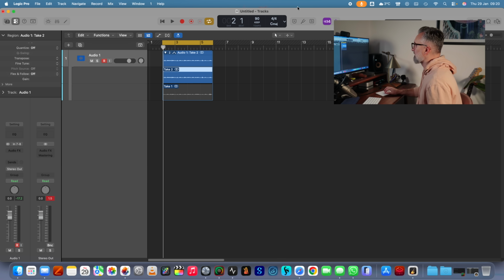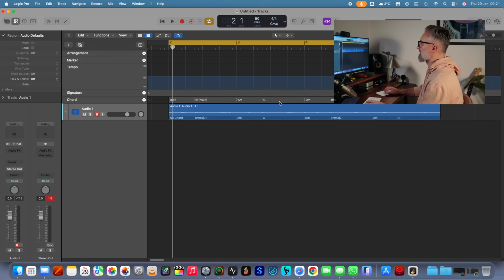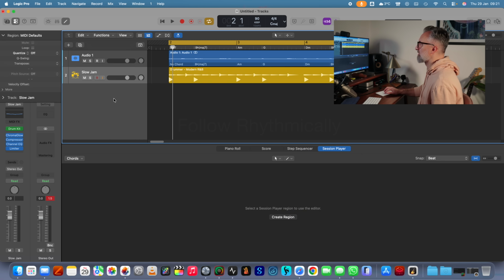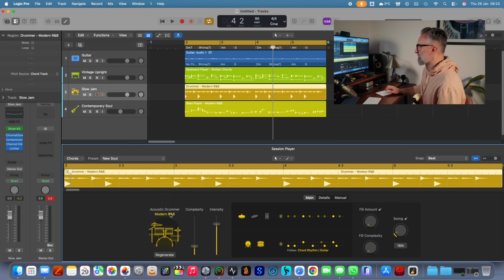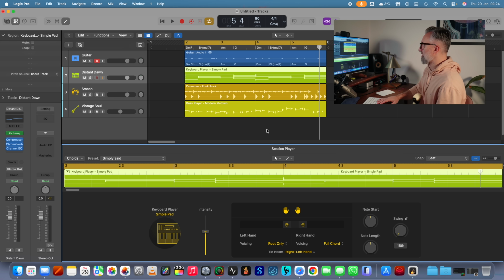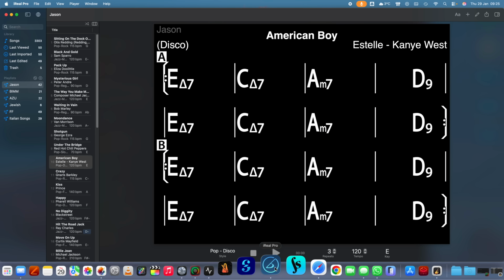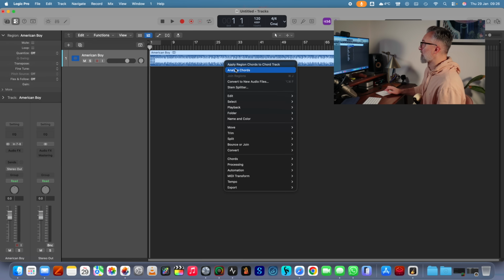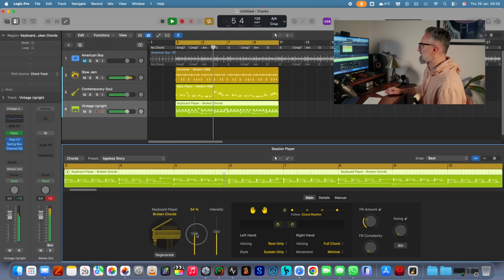Logic Pro 12 First Look: The Best New Features for Musicians (Apple Creator Studio or not)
⬇ Download the template for free

Logic Pro 12: Enhancing Your Workflow with Chord Recognition 🎹✨

Logic Pro 12 is officially here, bringing powerful new tools designed to streamline the creative/practice process. In this quick look, I’m focusing on the new Chord Recognition (Chord ID) and how it serves as a powerful utility for musicians to refine and practice their ideas.

A New Way to Practice and Compose:
* Visual Reinforcement: Logic now identifies the chords you play. It’s a great way to see your harmonic ideas mapped out instantly on the Global Chord Track.
* Dynamic Accompaniment: By recognising your progression, the new AI Session Players can follow your lead, providing a responsive backing band to help you hear your ideas in a full arrangement.
* Seamless Workflow: Whether you’re sketching a melody or testing a new progression, this feature helps you stay in the creative flow without stopping to manually input every change.

Other Key Updates:
* AI Synth & Keyboard Players: Intelligent performances that respond to your track's harmony.

Logic Pro 12 is about giving musicians more tools to experiment and grow. How are you planning to use the new chord features in your studio?

This update is available for both subscribers of Apple Creator Studio and for anyone who owns Logic Pro

0:00 Intro
0:19 Recording some audio
1:29 Analyse Chords from my audio
2:31 Adding Session Players
3:44 Jamming with Logic
4:30 Changing Session Players behaviour
5:05 The Session Synth Player
6:22 Enhancing iReal charts
8:51 Conclusions